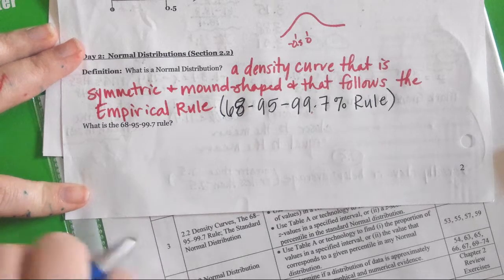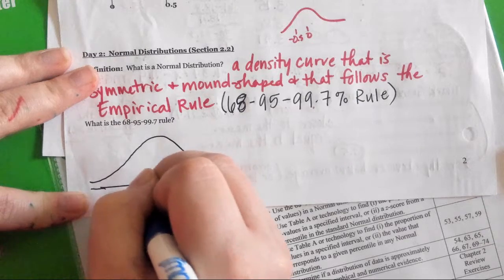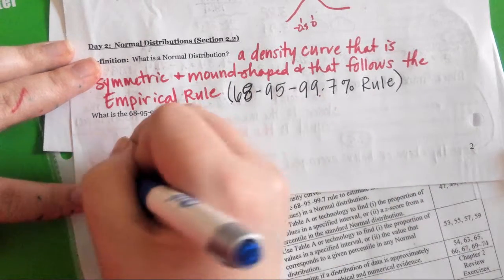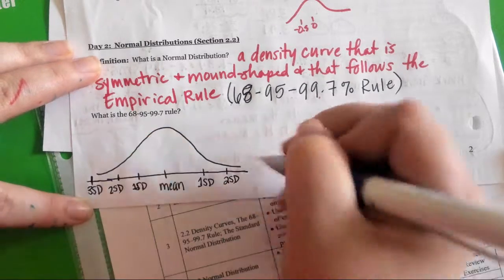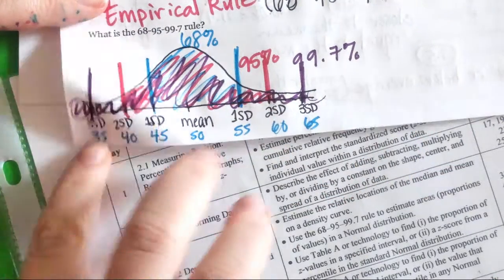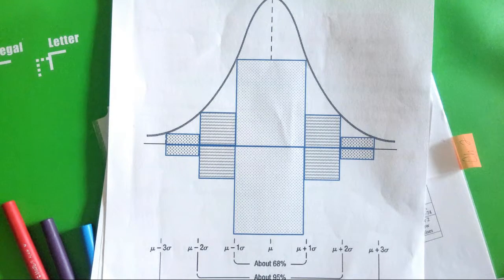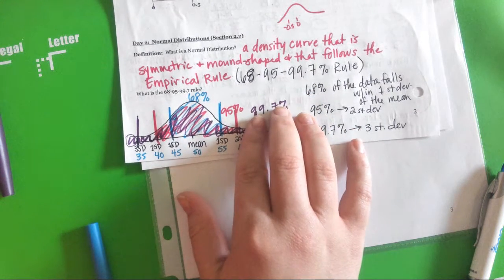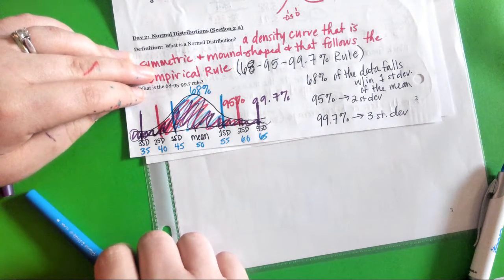AP Stats Notes from 8 30 17